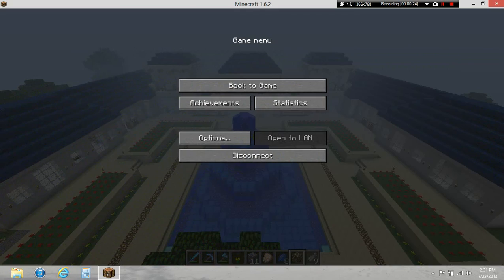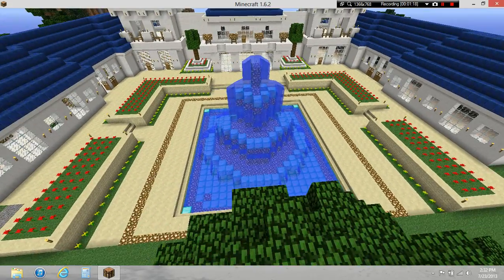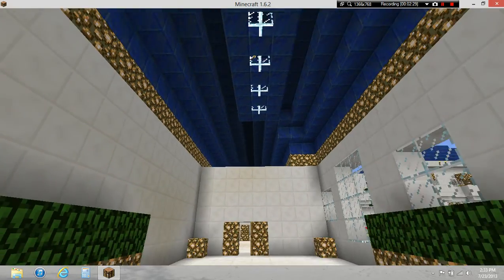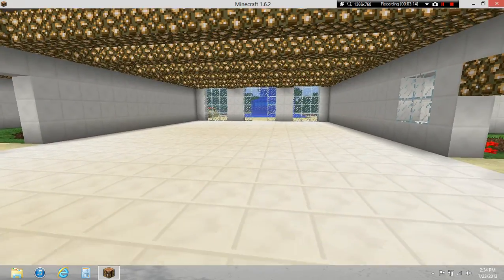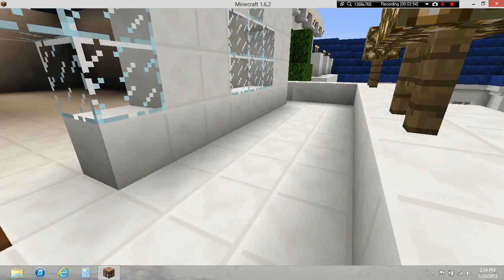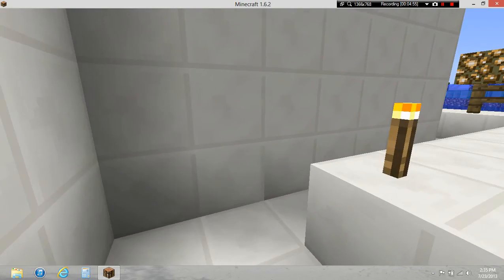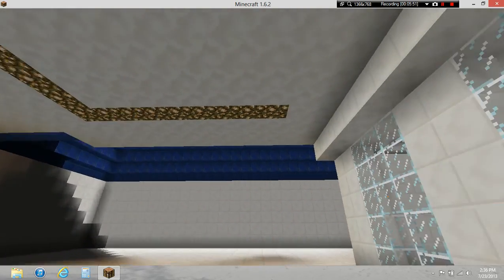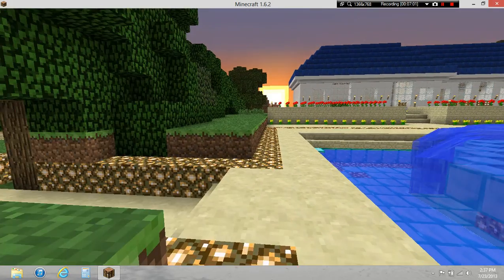Epic build : Château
Château (plural châteaux; French pronunciation: ​[ʃɑto] for both the singular and the plural) is a manor house or residence of the lord of the manor or a country house of nobility or gentry, with or without fortifications, originally—and still most frequently—in French-speaking regions. The word château is also used for castles in French, so where clarification is needed, the term château fort is used to describe a castle, such as Château fort de Roquetaillade. Care should be taken when translating the word château into English. It is not used in the same way as "castle", and most châteaux are described in English as "palaces" or "country houses" rather than "castles". For example, the Château de Versailles is so called because it was located in the countryside when it was built, but it does not bear any resemblance to a castle, so it is usually known in English as the Palace of Versailles.

The urban counterpart of château is palais, which in French is applied only to grand houses in a city. This usage is again different from that of the term "palace" in English, where there is no requirement that a palace must be in a city, but the word is rarely used for buildings other than the grandest royal residences. The expression hôtel particulier is used for an urban "private house" of a grand sort.